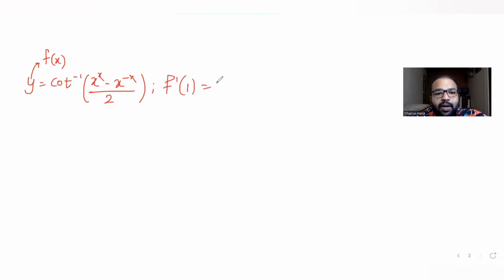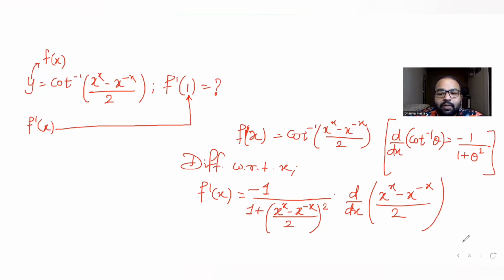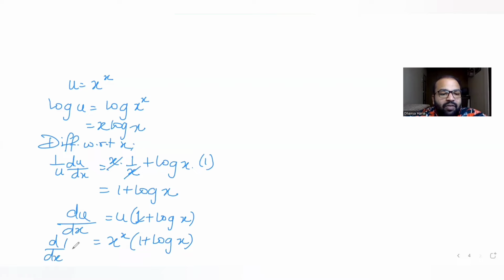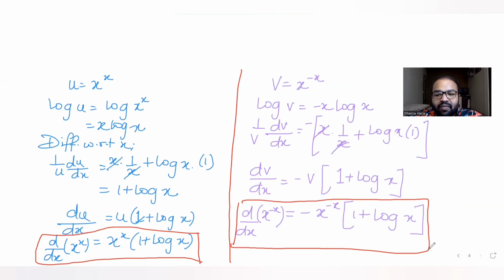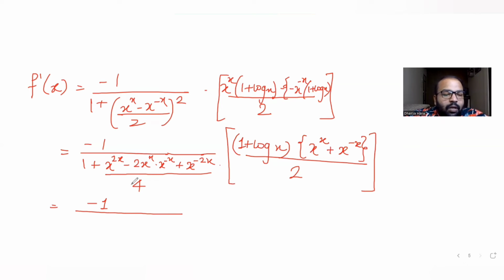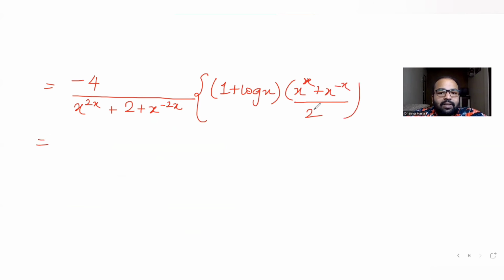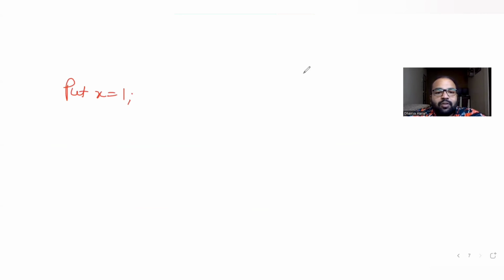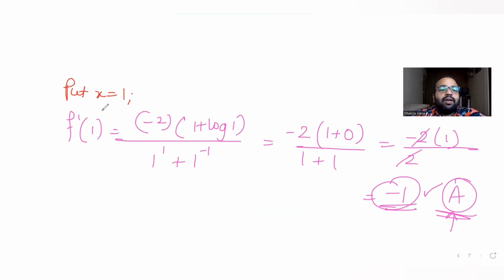If f(x)=cot^-1 ((x^x - x^-x) /2), then f'(1) equals ______?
If f(x)=cot^-1 ((x^x - x^-x) /2), then f'(1) equals A. -1
B. 1
C. log 2
D. -log 2